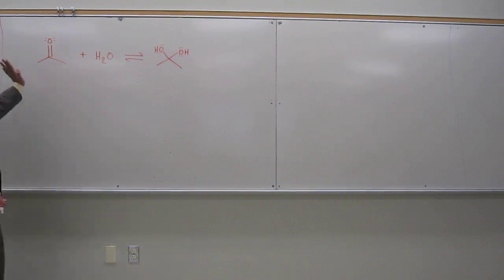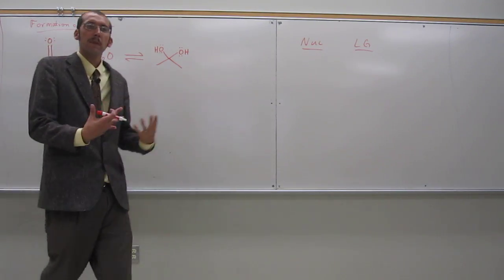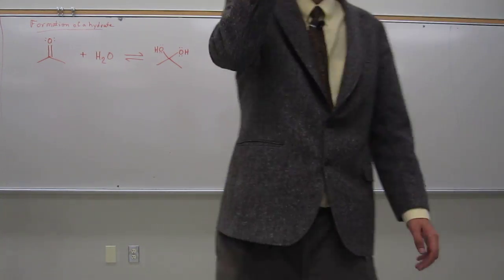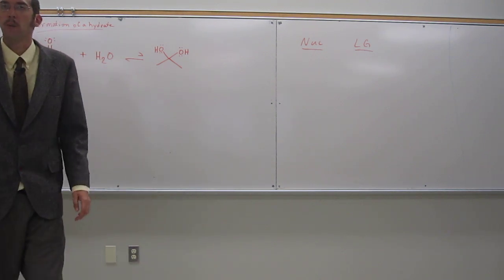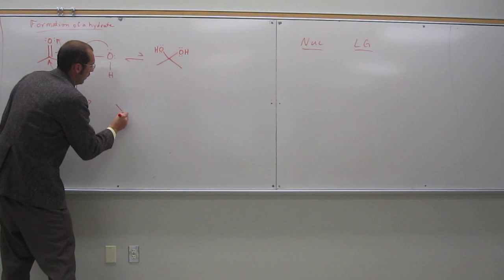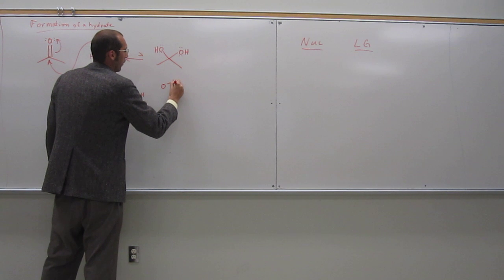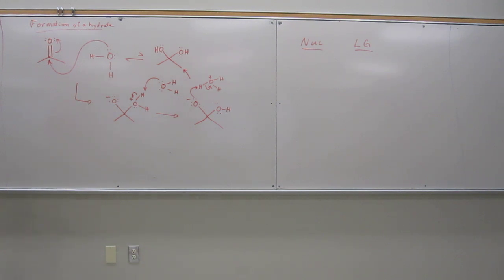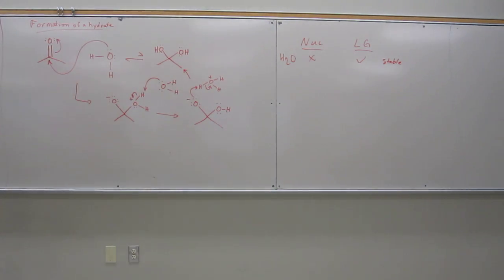Organic Mechanism - Hydrate Formation 001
Ketone - Uncatalyzed